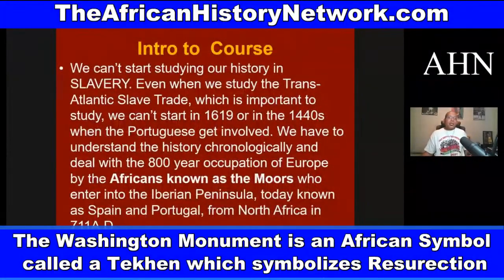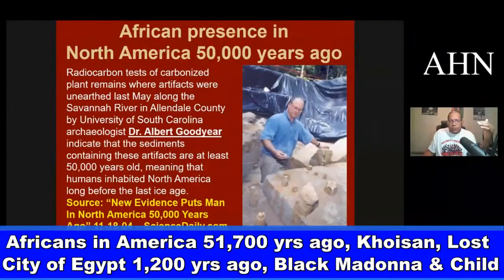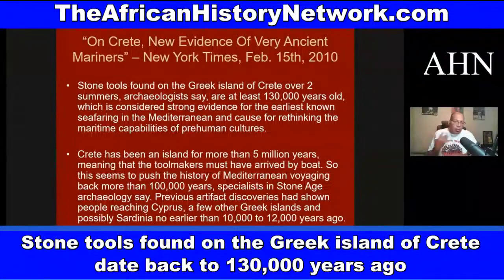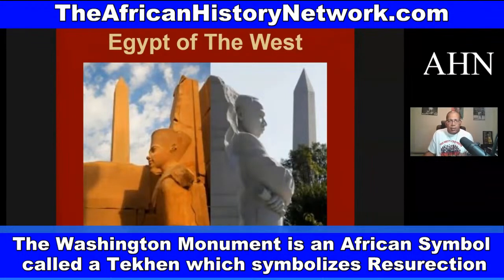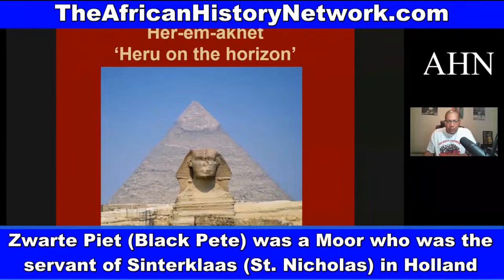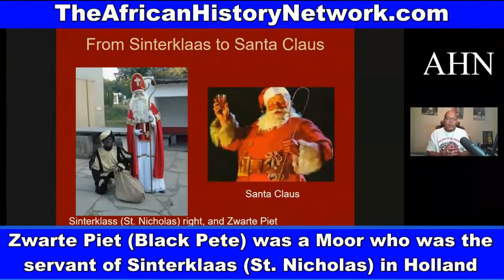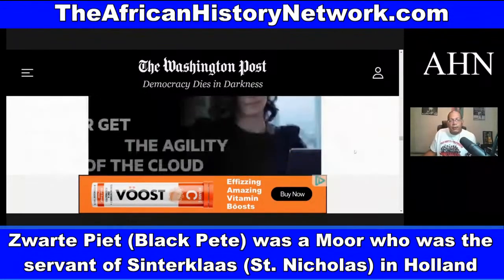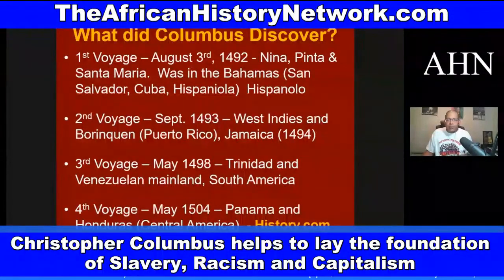Black Madonna & Child worshiped in Europe, African Presence in America 51,700 years ago, Khoisan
Black Madonna & Child worshiped in Europe, African Presence in America 51,700 years ago, Khoisan (Class Preview) with Michael Imhotep – Next Class is Thursday, 9-29-22, 7pm EST, REGISTER NOW!

REGISTER NOW: Next Class is Thursday, 9-29-22, 7:00pm EST! WATCH CONTENT ON DEMAND NOW!!! ‘Ancient Kemet (Egypt), The Moors & The Maafa: Understanding The Trans-Atlantic Slave Trade What They Didn’t Teach You In School’, (LIVE 8 Week Online Course) with Michael Imhotep host of ‘The African History Network Show’. Discounted Registration $80; ALL LIVE SESSIONS WILL BE RECORDED SO YOU CAN WATCH AT ANY TIME! WATCH CONTENT ON DEMAND!

Course Bundle Pack, Get Both Online Courses for Only $130, Regularly $385 Value!!!

1st Class ‘Ancient Kemet (Egypt), The Moors & The Maafa: Understanding The Trans-Atlantic Slave Trade What They Didn’t Teach You In School’, Class starts Saturday, 9-18-22, 2pm EST, (Normally on Thursdays 7pm EST)

2nd Class ‘From The Civil War To Civil Rights Movement & Black Power (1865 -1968) Tuesdays 7pm EST starting, 9-13-22